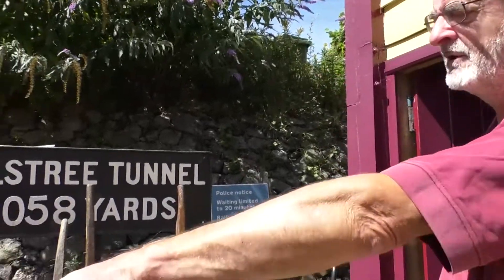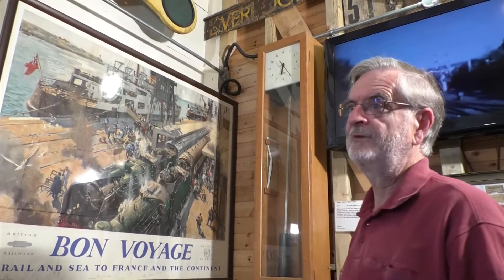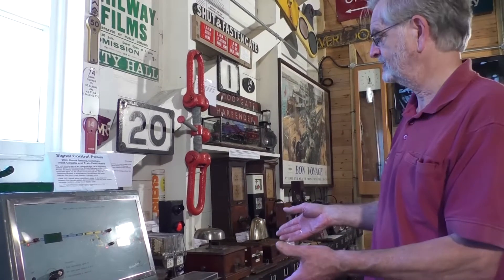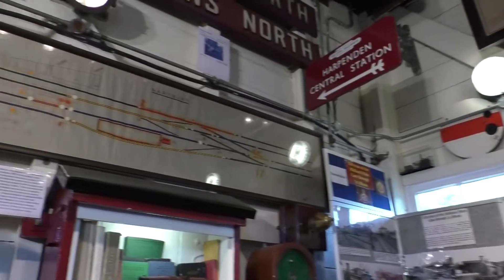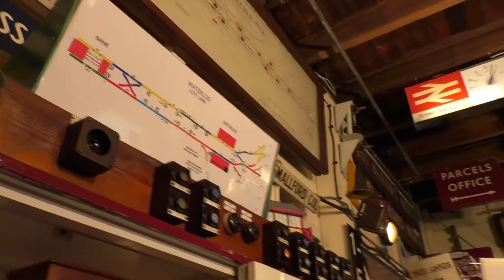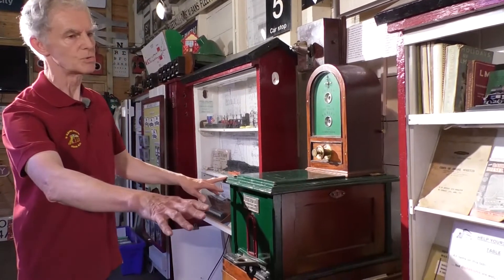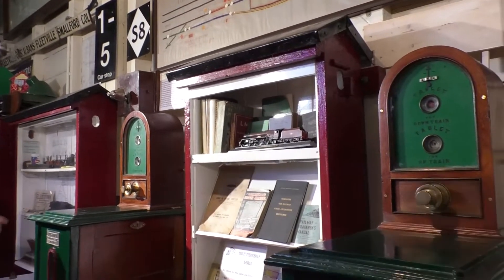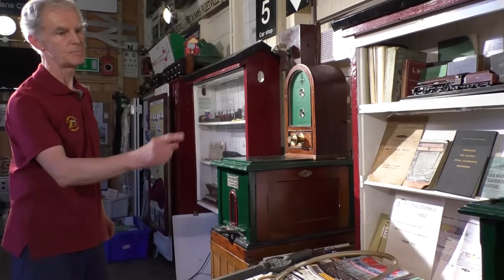The museum - St Albans Signal box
This is a tour of the St Albans Signal Box museum and a demonstration of the Tyer control system for working a single track railway line.  The museum is based in the ground floor of the signal box and retains a section of working rods and counterweights connected to the lever frame on the upper floor.The connection between lever 32 in the upper floor and the distant signal in the garden can be seen here. There are also displays of lamps, instruments, railway signs, a splendid Terence Cuneo poster advertising trips to France.  A video of the operation at the box in the 1960s is also on show.

The tour concludes with a demonstration of the Tyer train control system. Two interlocked instruments are used. The first dispenses a token and this is handed to the train driver in a satchel. It is a permit for the driver to proceed from one point to the next on the line. On arrival at the second point, the token is returned, removed from the satchel and inserted in  to the second instrument. The line is then free to be used by further traffic. The communications between the instruments, and the issuing, transport and return of the token is demonstrated along with how the displays and controls are used in sequence.